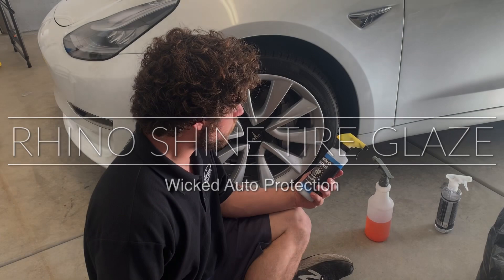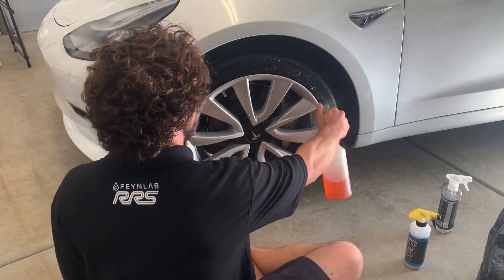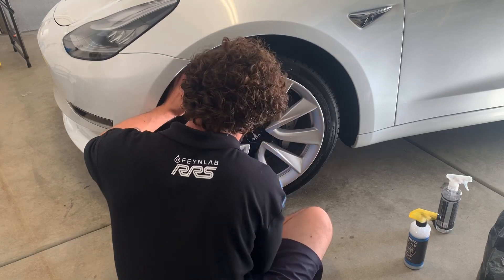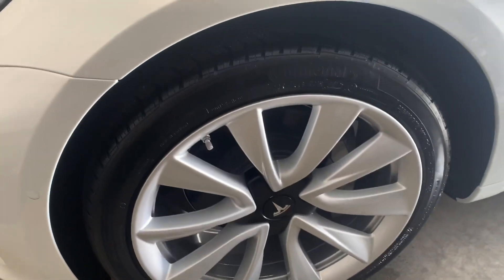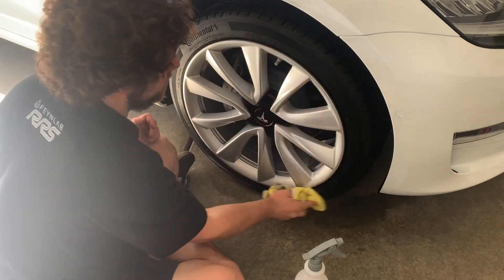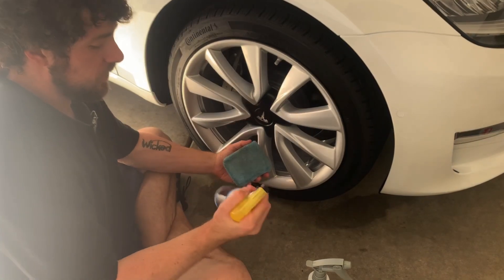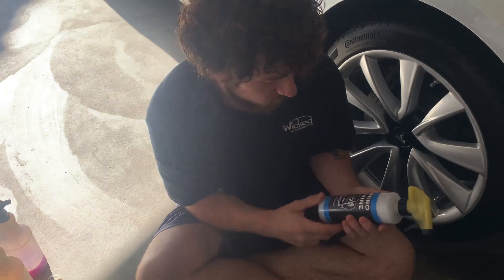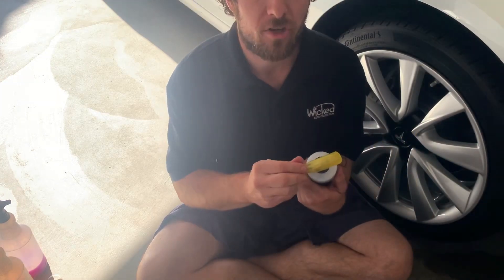Rhino Shine Tire Glaze | review and demo | Tesla model 3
In my new adventure as a mobile detailer and YouTuber, i want to form as many relationships with others as I can. I stopped by another popular reputable shop Rhino Custom Films and Detailing in Huntington Beach CA and picked up one their new line of products, the Rhino Shine Tire Glaze. I’ve been using shine supply for a bit now and wanted to try something new! After doing paint protection film and Feynlab ceramic lite ceramic coating on this Tesla model 3, I applied Tire shine to the tires as a final step and made this video review and demo! ENJOY!